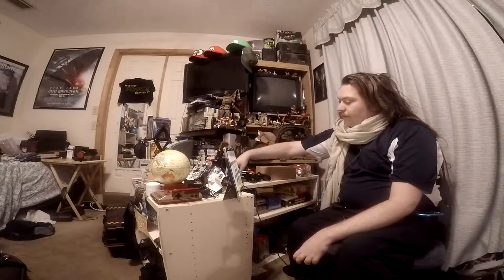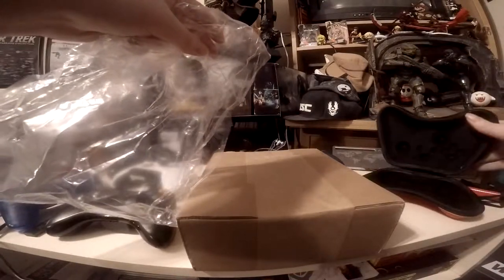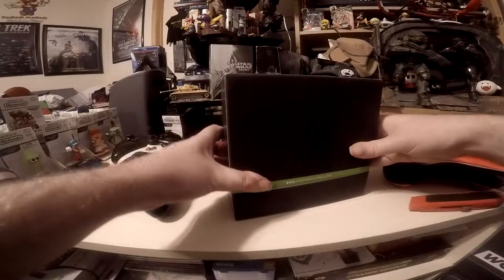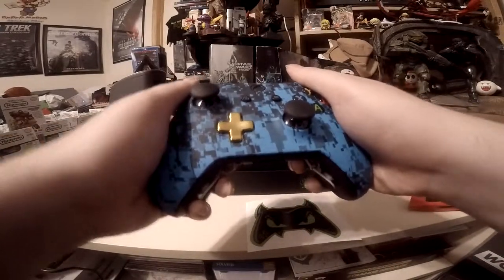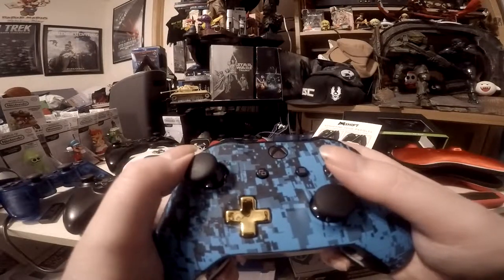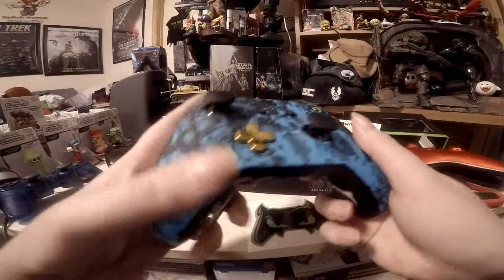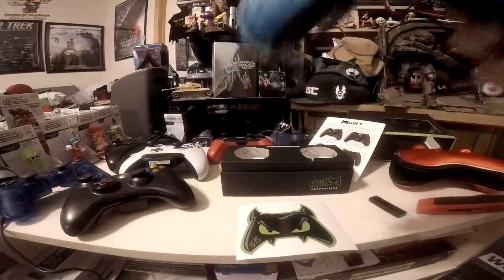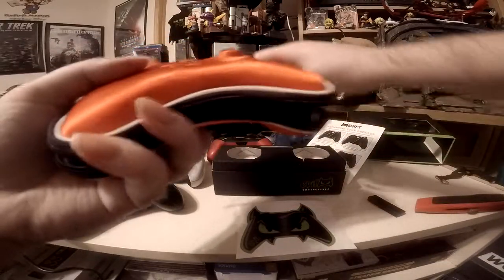Der999 Unboxes:Evil Modded Xbox One Controller! (Full pro features.)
In this video Der999 unboxes Evil Modded Xbox One Controller!($367)

-Parts-
Faceplate=Blue Urban
SHIFT Paddles-Remapping
White Grip
EVIL Sticks-Right small-Left small
D-pad=Gold
LED=Green
Tactile Buttons
Right stick tension-Pro tension(200G)
Gold Warranty

(Der Story the Sci-fi world Der Created when he was a kid and played in his whole life.)

Computer Specs.
GPU: GeForce GTX 1070
CPU: Hexacore Intel(R) Core(TM) i7-4930K CPU @ 3.40GHz
RAM: 16 GB RAM
Current monitor: 1920 x 1080, 180Hz
Operating system: Microsoft Windows 10 Pro
A.I.=Watch

Laptop
Alienware 15 (2018)

GPU:NVIDIA GeForce GTX 1080 with 8GB GDDR5X
CPU:Intel i9 Processor
Ram:32GB DDR4-2666MHz, 2x16GB
Current monitor:15.6 inch FHD (1920 x 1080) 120Hz TN Display 5ms response time,
Operating system:Windows 10 Pro 64-bit English
A.I.=Watch

PS4=PS4 Slim
PS3=PS3 Silm
Wii U=Wii U Deluxe
Tablet=Microsoft Surface Pro 6
My Phone=Gemini PDA
Laptop/Extra Mouse=Razer Atheris,Gyration Air Mouse GO Plus
Recording Headset=HyperX Cloud Revolver

Controllers on PC
Nintendo Switch Xeno Blade 2 Controller with 8Bitdo adapter
8bitdo N30 Pro with 8Bitdo adapter